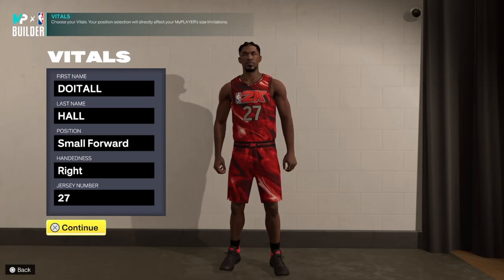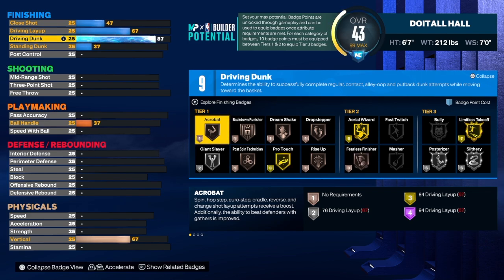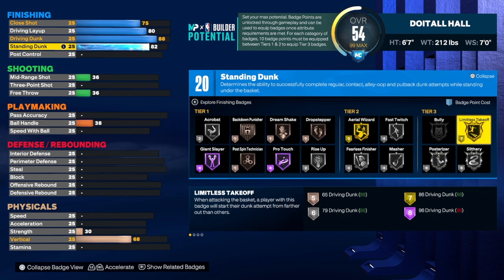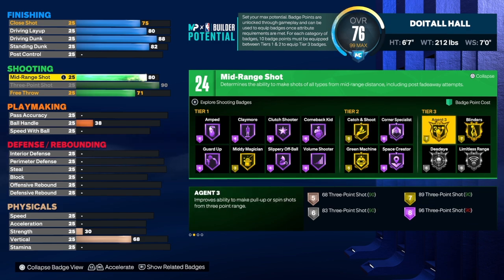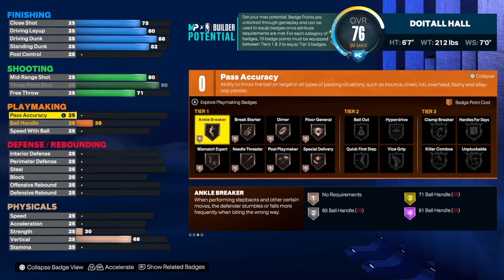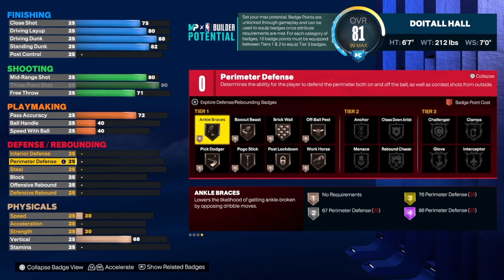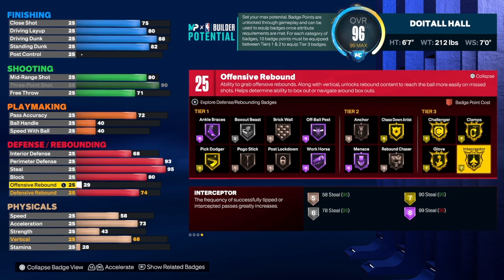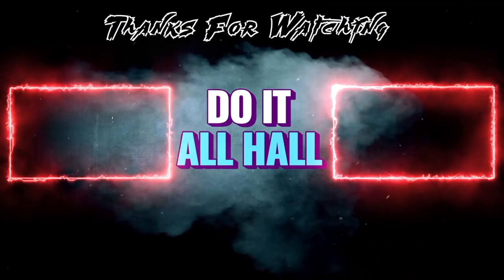THIS 2 WAY 3 LEVEL SCORER BUILD NBA 2K23 NEXT GEN HAS A 90 THREE (GOLD CLAMPS, GLOVE & INTERCEPTOR)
MICROPHONE USED IN VIDEO: